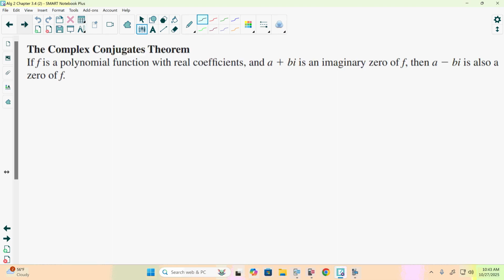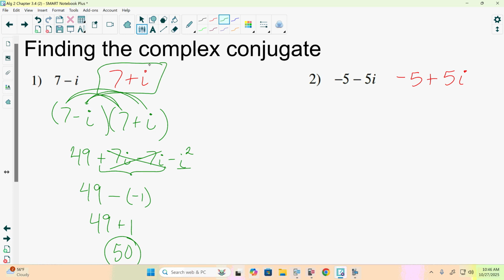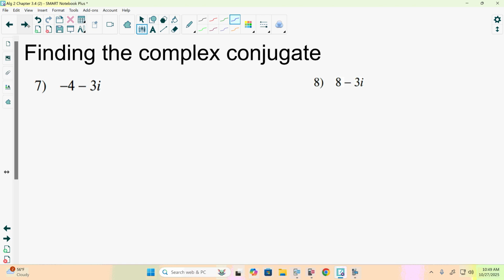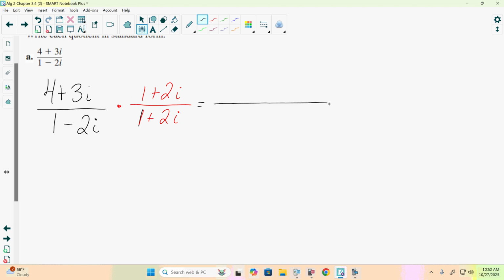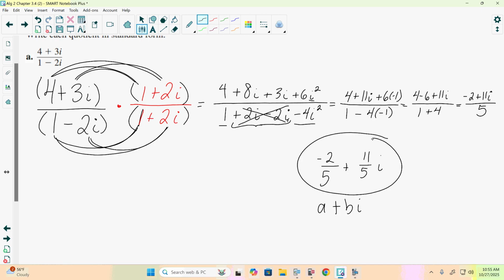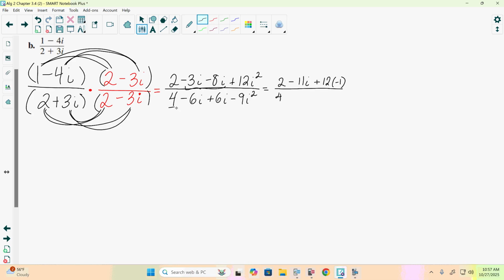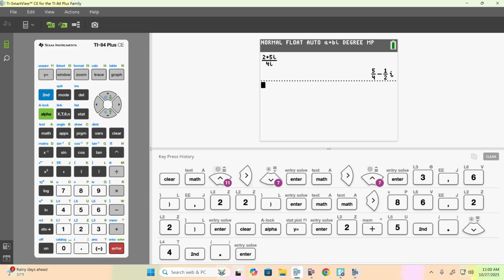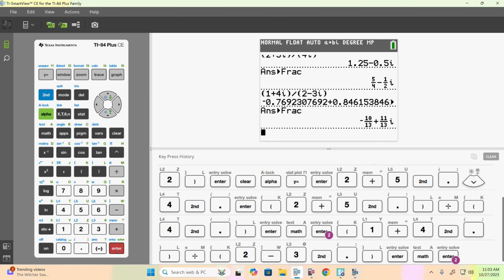Algebra 2 Chapter 3.4 (2)